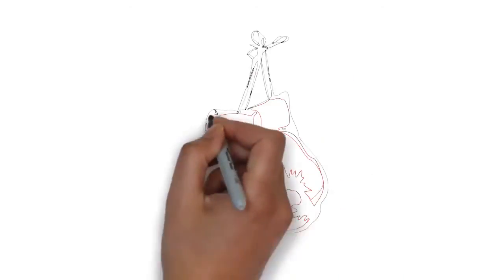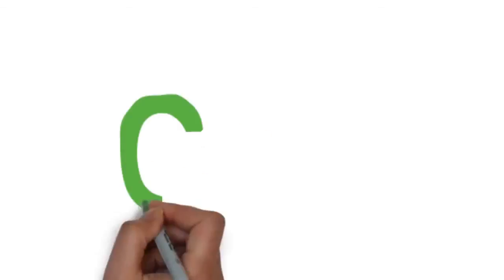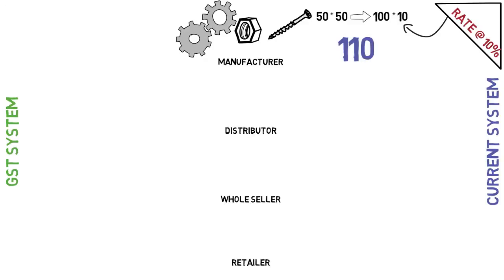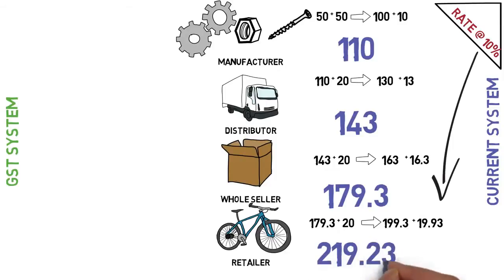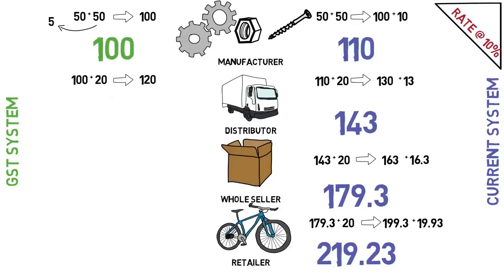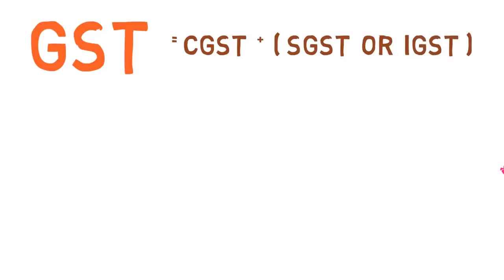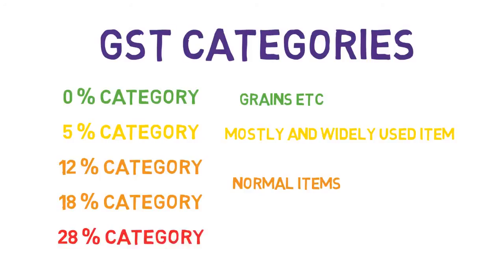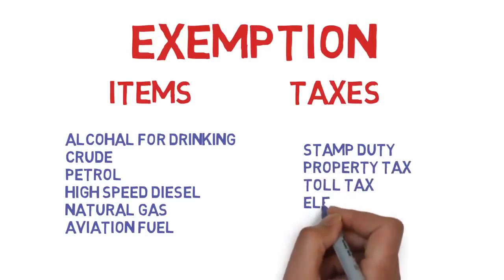What is GST? Important information about GST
Friend GST = Good And Services tax
 is starting from 1st july to see some of its key points and advantages and losses watch this video